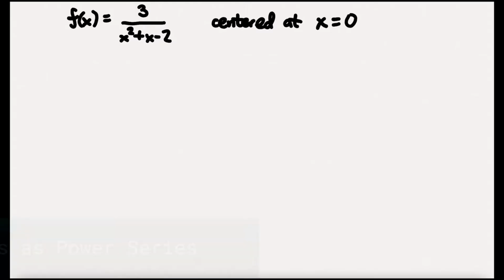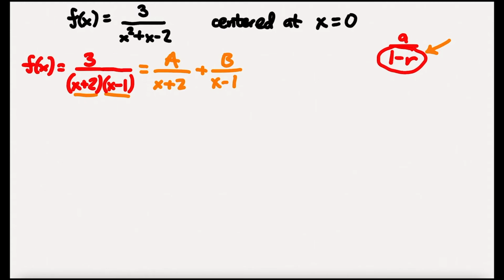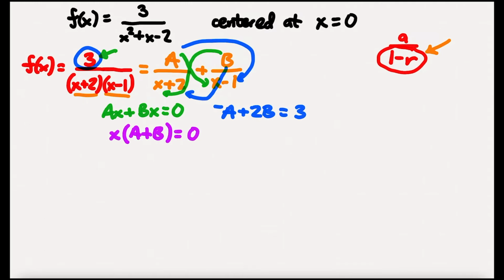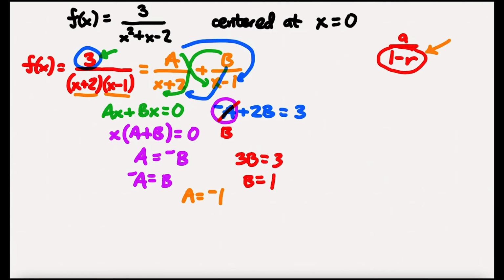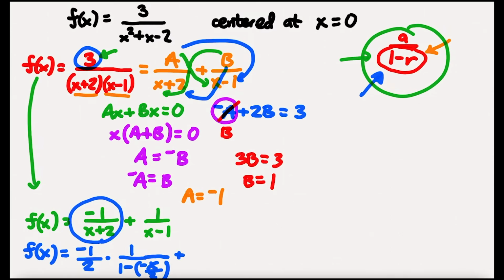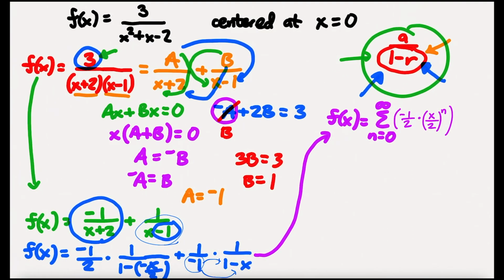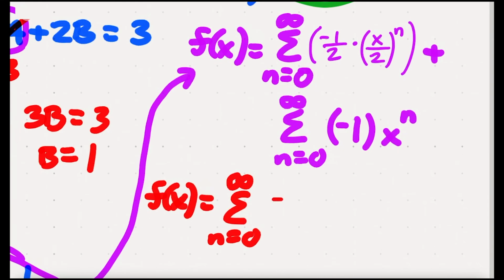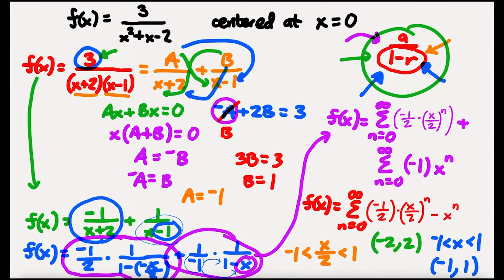Representing Functions as Power Series 4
Power series allow us to represent associated functions on an appropriate interval.
This video will focus on representing given functions as a power series.
Using a known series, a power series for a given function can be derived using operation such as term-by-term differentiation or term-by-term integration, and by various methods (e.g. algebraic processes, substitutions, or using properties of geometric series).